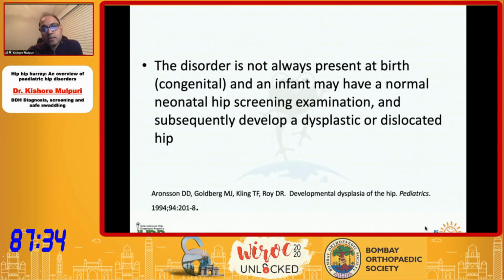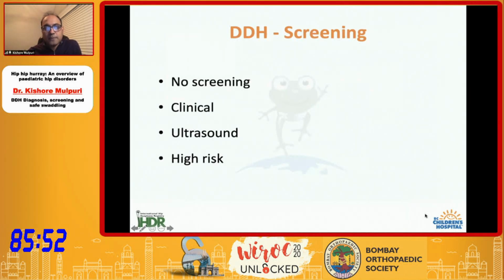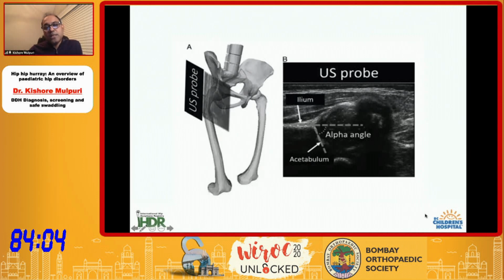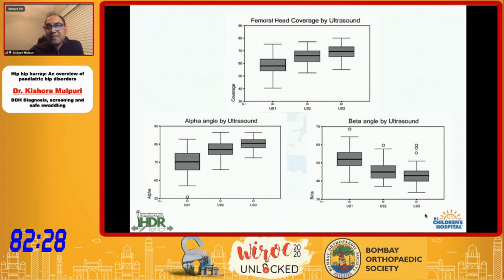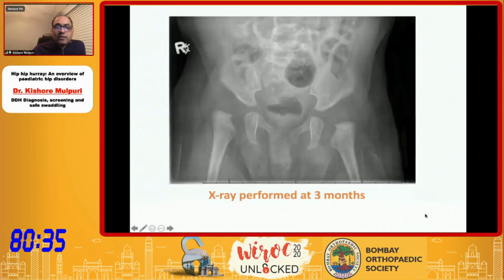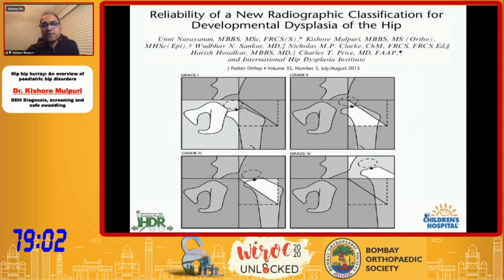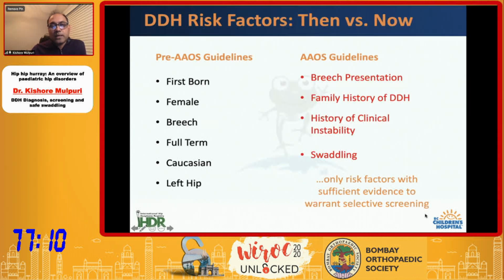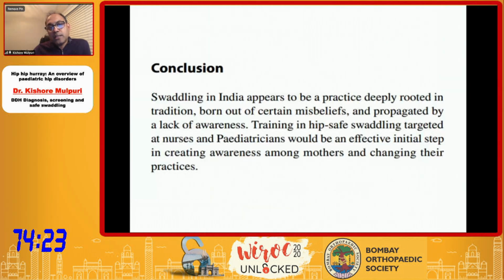WIROC UNLOCKED 2020 : DDH Diagnosis, screening and safe swadding - Dr. Kishore Mulpuri